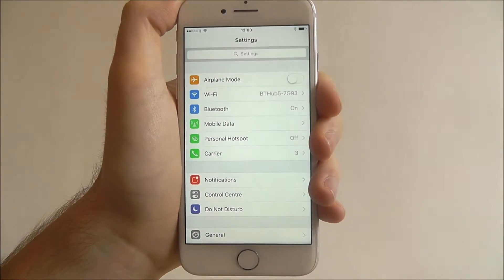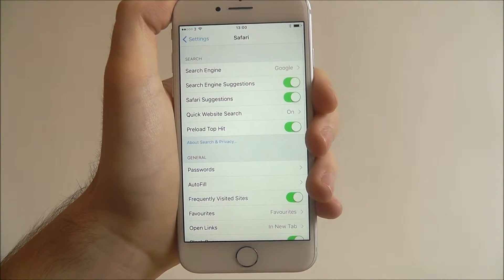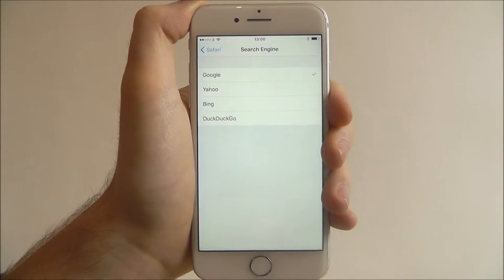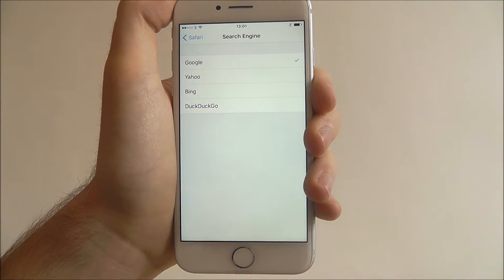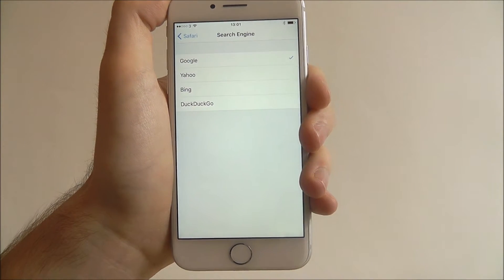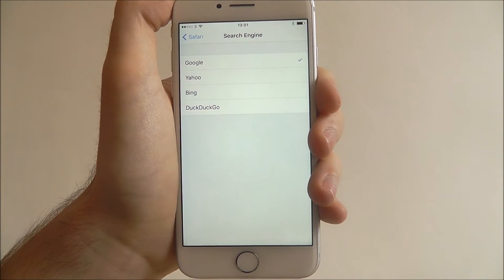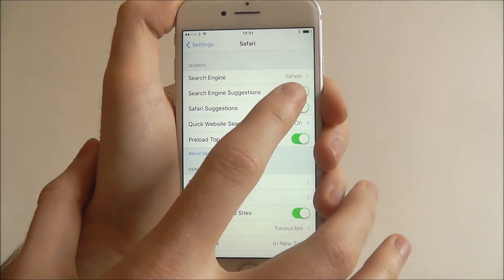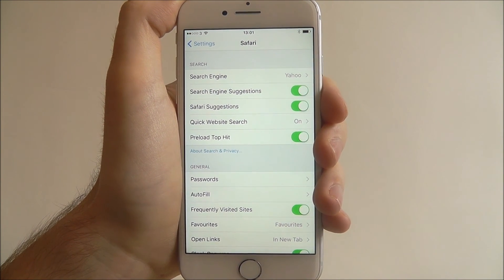How To Change Default Safari Search Engine - iPhone 7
This video demonstrates how to change default Safari search engine on the iPhone 7.